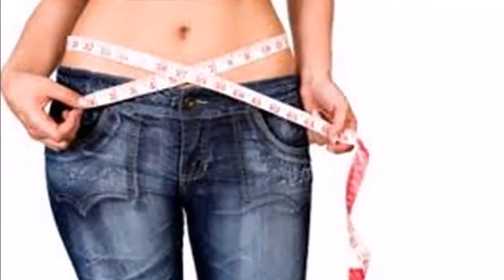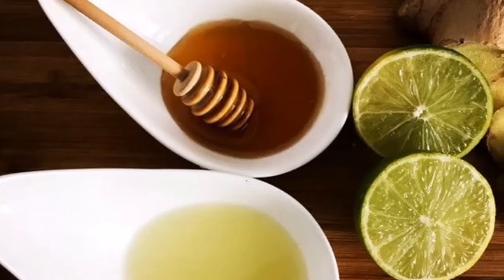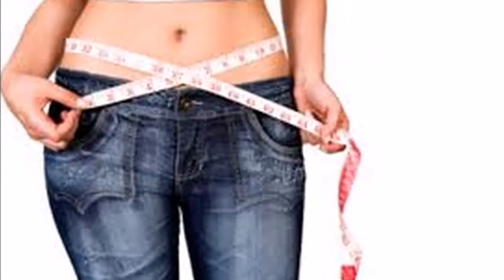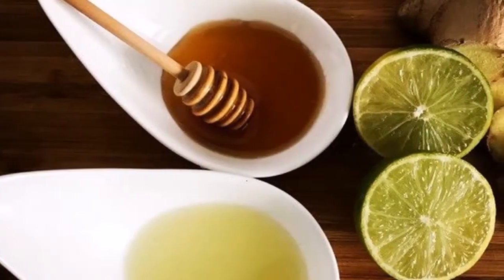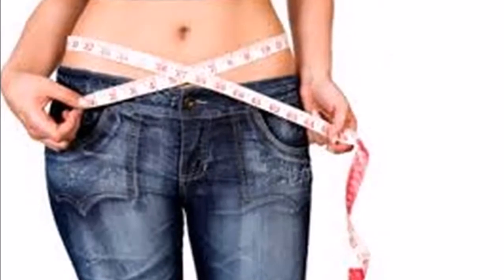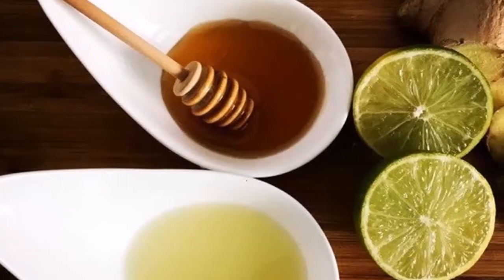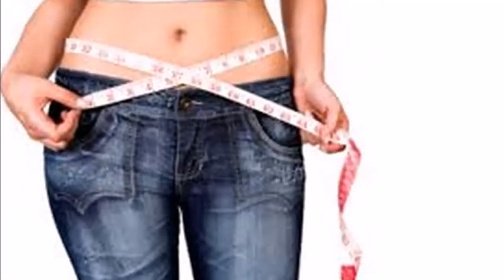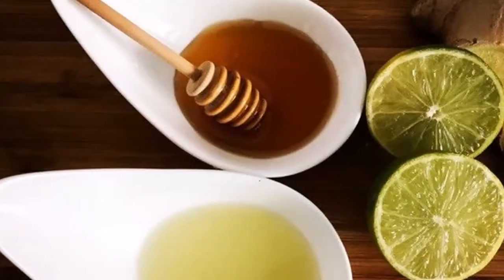With just 2 cups a day, you're going to lose belly fat; Quick and easy!